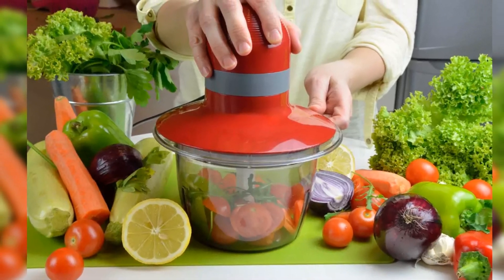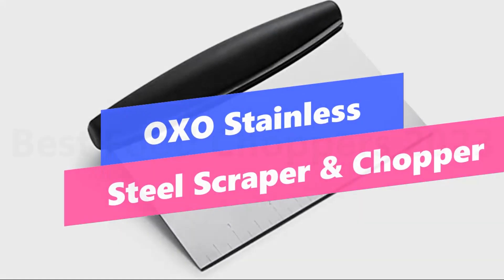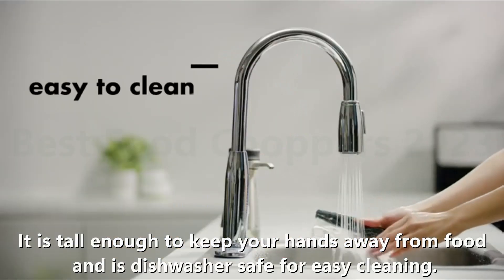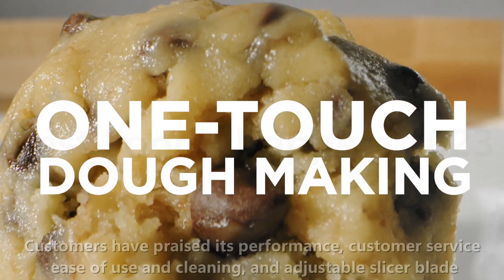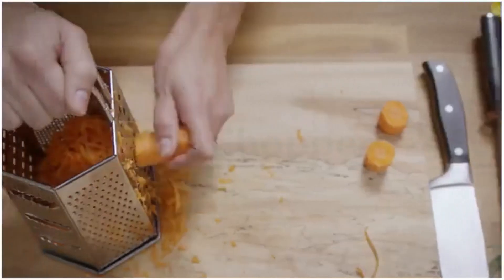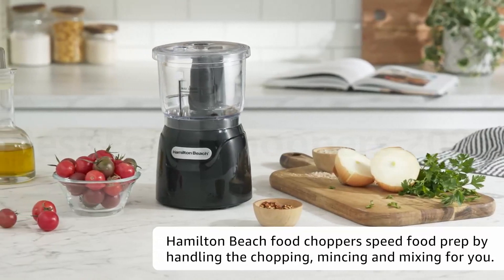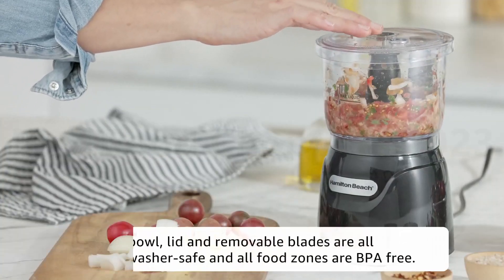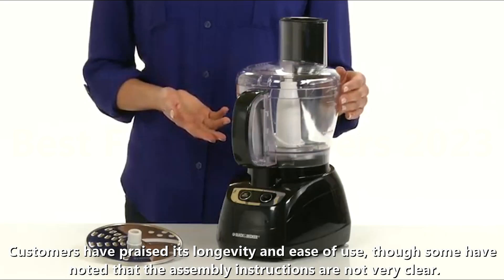Best Food Processors 2023 | TOP 5 Vegetables and Food Processors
►Best Food Processors 2023:-

5. OXO Stainless Steel Scraper & Chopper:-

4. Ninja BN601:-

3. KitchenAid KFP0718CU:
2. Hamilton Beach Electric Vegetable Chopper:-

1. BLACK+DECKER Food Processor:-

Hope you enjoyed my Best Food Processors 2023 video.